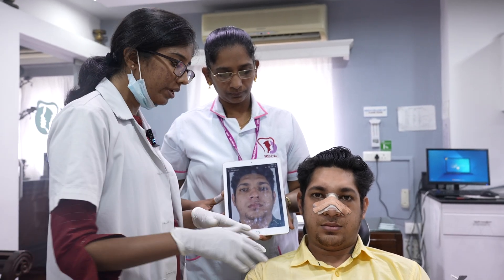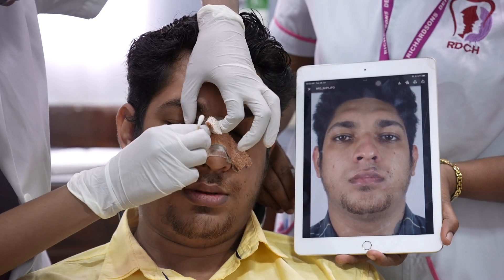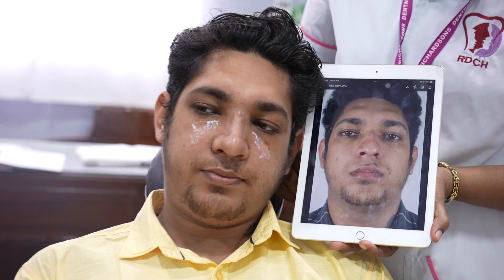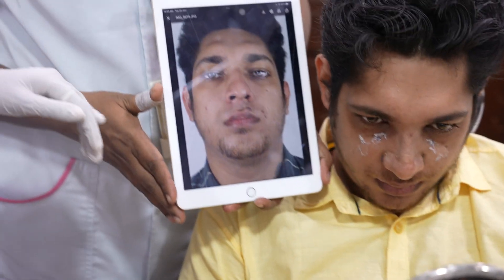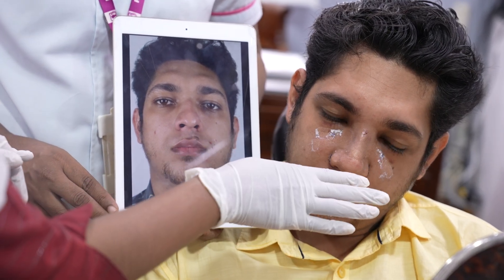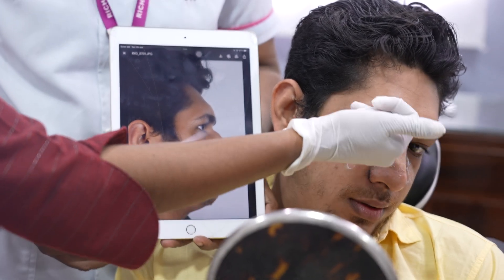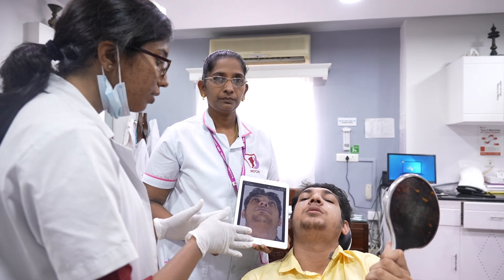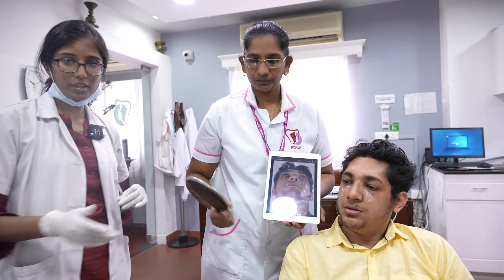Day 8 Post Rhinoplasty Surgery Results | Before and After Results